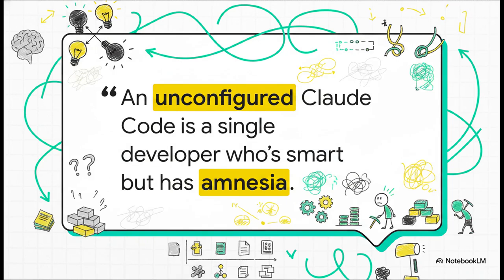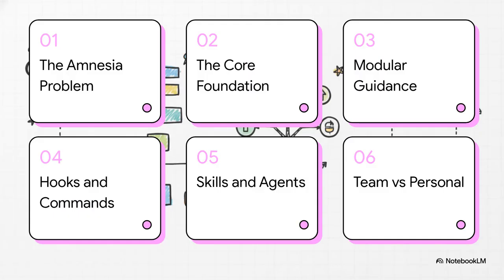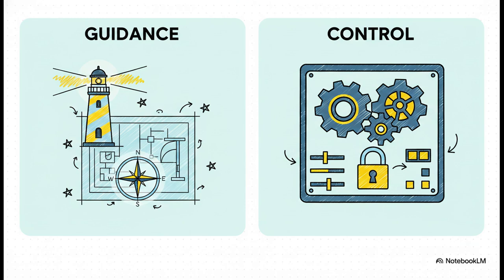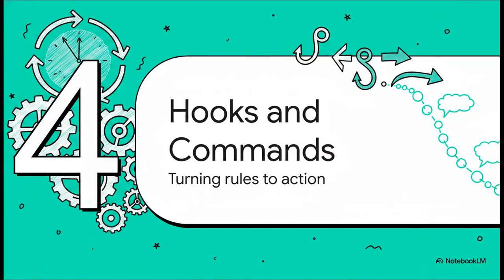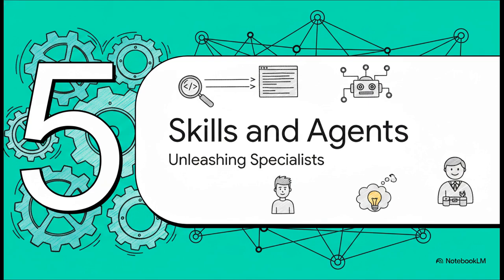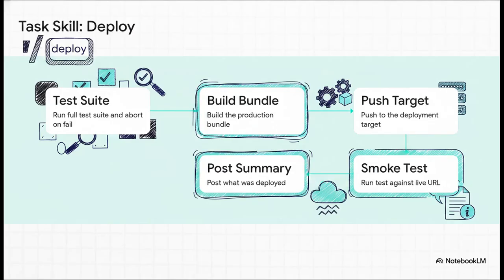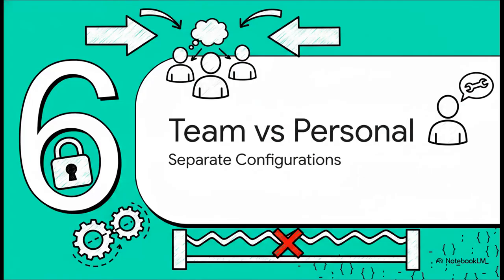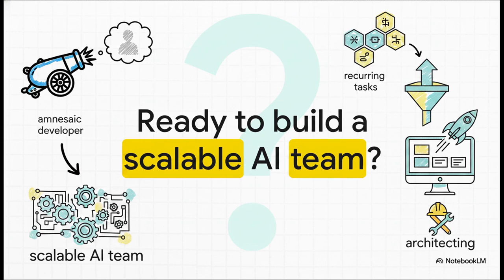Claude Code Deep Dive: From Zero to AI Power User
A comprehensive guide to mastering the configuration of Claude Code
. From setting up your first formatting hook to deploying multi-agent crews, learn how to build an institutional knowledge base that scales with your project